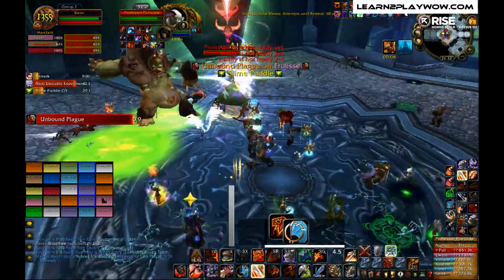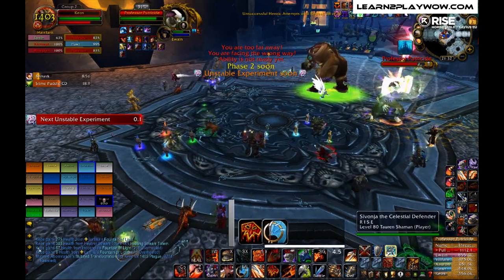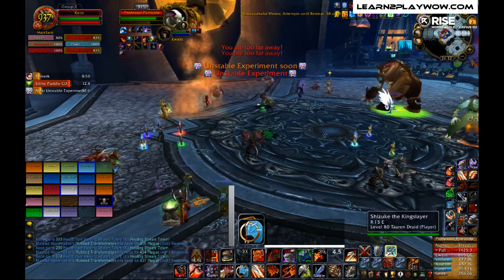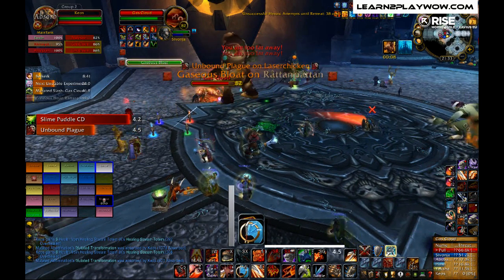How to / Guide Professor Putricide Heroic - p1/2 - love2playwow.com